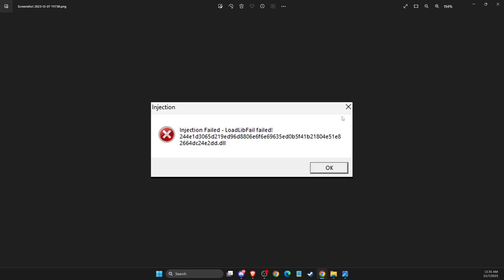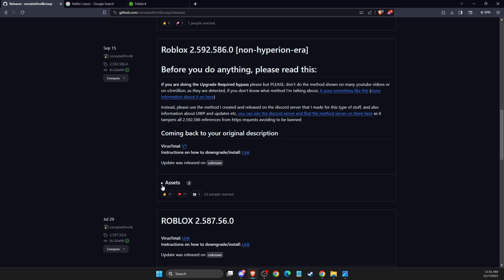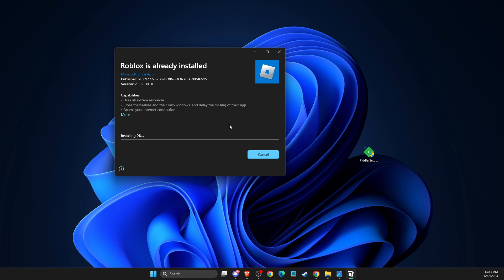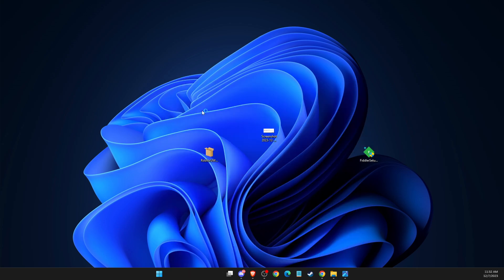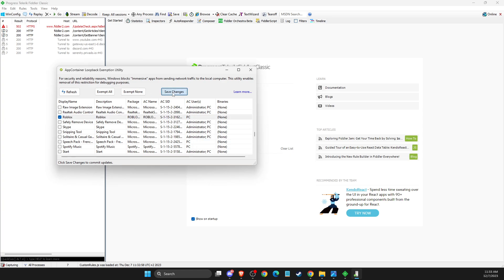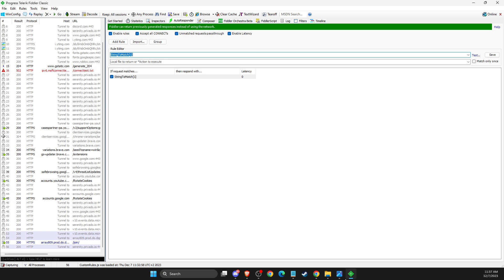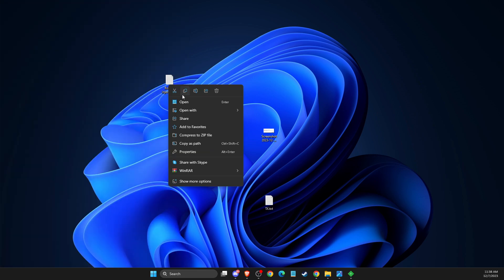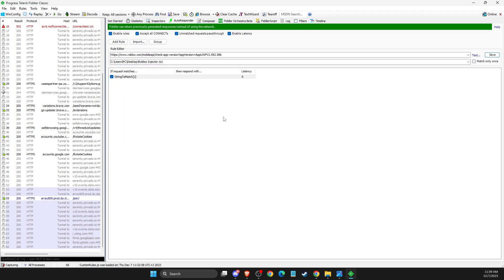Fix Roblox Fluxus Injection Failed LoadLibFail Failed DLL Not Found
In this video I will show you Fix Roblox Fluxus Injection Failed LoadLibFail Failed DLL Not Found It's really easy and it will take you less than a minute to do it!